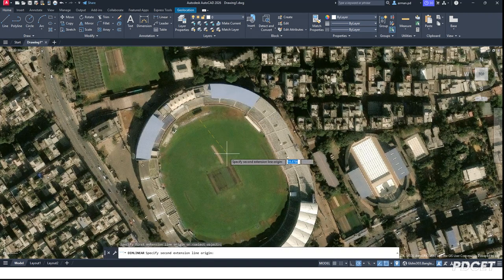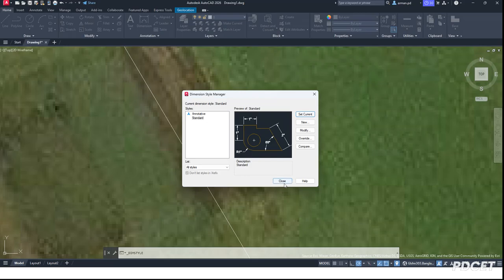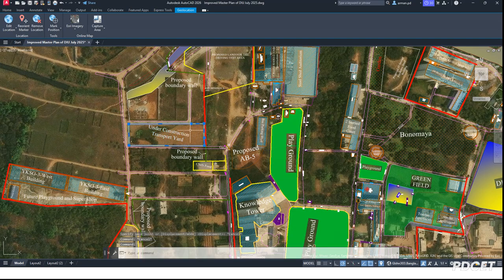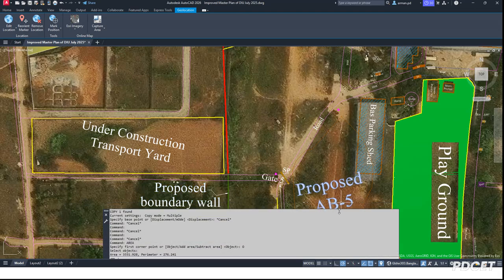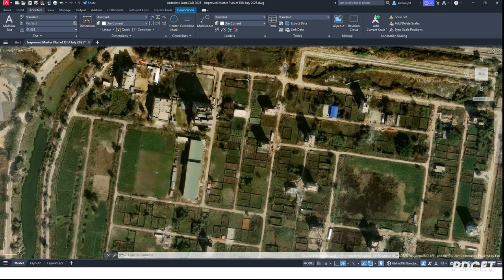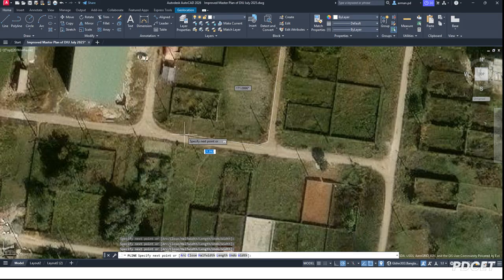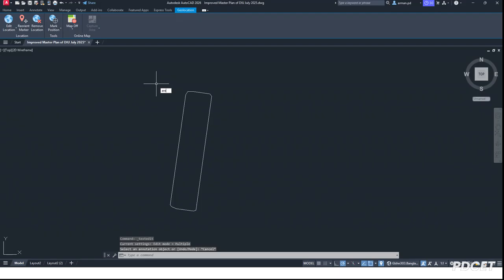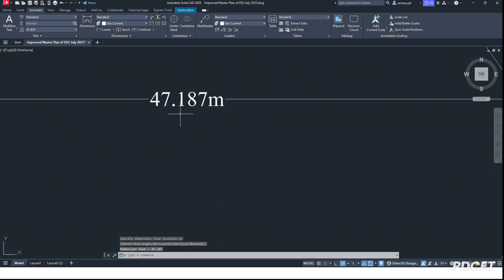Use Google Maps in AutoCAD with ESRI System | Autocad-2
In this video, learn how to accurately use Google Maps data and the ESRI system within AutoCAD to create site plans, calculate areas, and verify coordinates. We'll walk through turning off the grid system for clarity, setting up proper units and dimensions, and using tools like AREA and POLYLINE to measure and draw real-world plots. This method is ideal for civil engineers, planners, surveyors, and architects working with real-world geospatial data.

00:00 Intro & Overview
00:20 Turning Off Grid for Clear View
01:27 Changing Units and Dimension Settings
02:37 Opening a Properly Configured Drawing
03:44 Measuring Area with AREA Command
04:53 Using the DIMENSION Tool for Length & Width
05:40 Sketching Plot Using POLYLINE Tool
06:30 Calculating the New Area of Sketched Plot
07:10 Measuring Rectangle Length
08:00 Using Coordinates in AutoCAD
09:57 Preview: Google Earth + AutoCAD Integration
10:42 Outro & Viewer Engagement